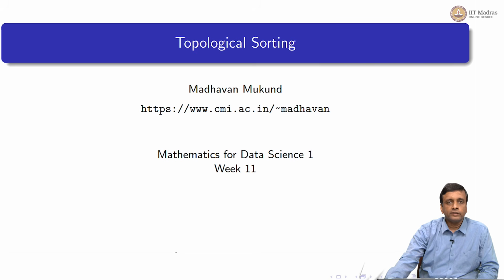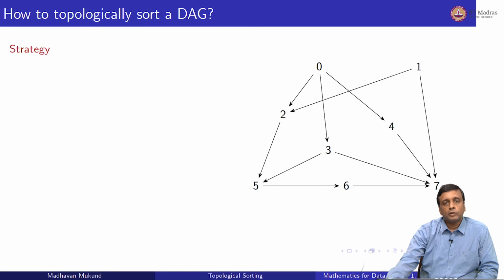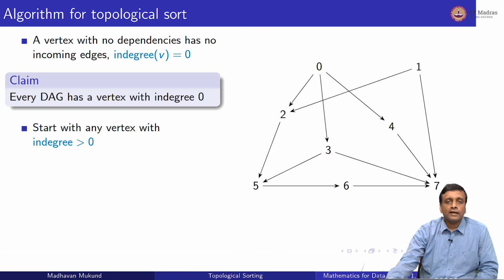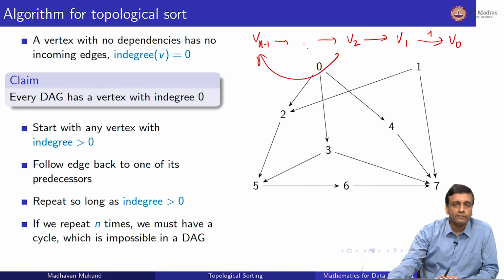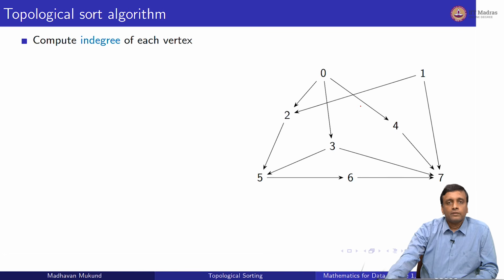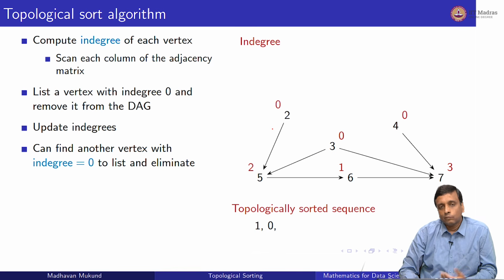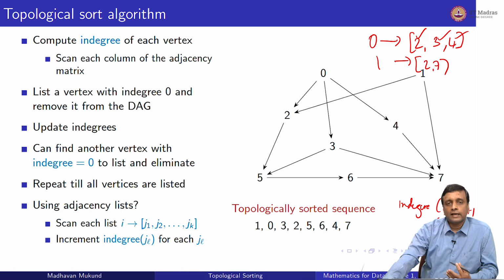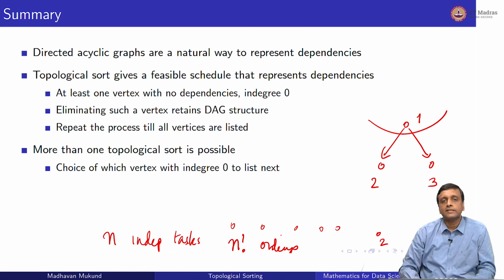W10_L9: Topological sorting